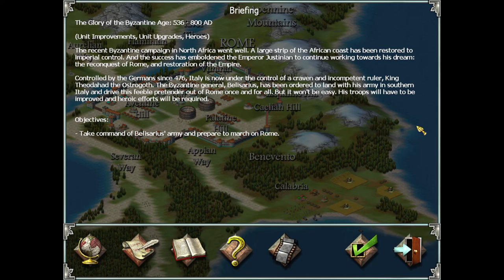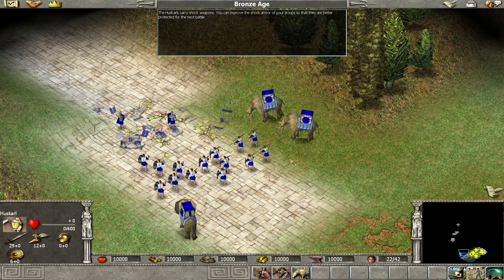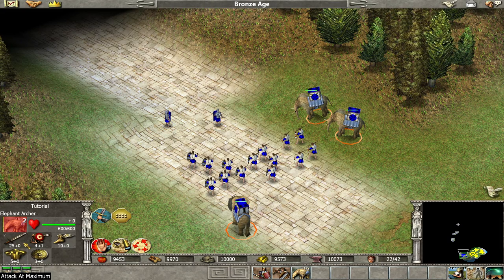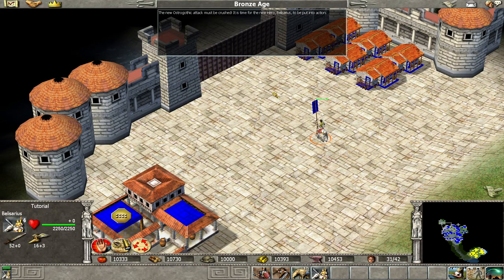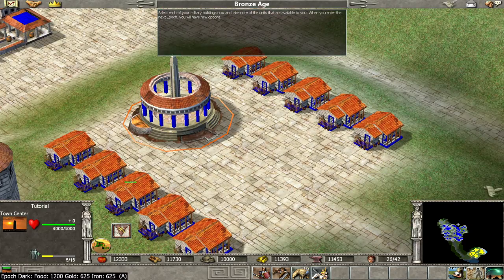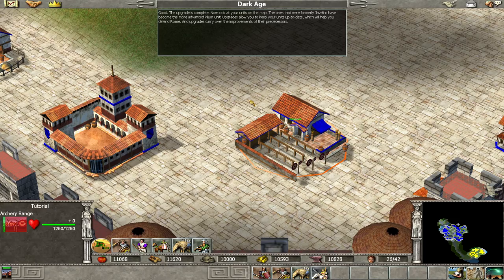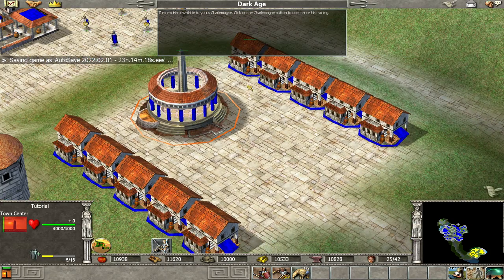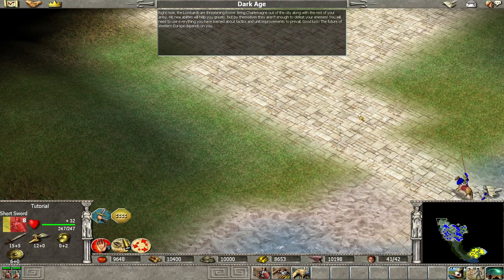Empire Earth: Learning Scenarios (Byzantine) | 08 Heroes and Combat Skills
Re-take Rome from the Ostrogoths. Heroics, and heroic abilities, will be required.